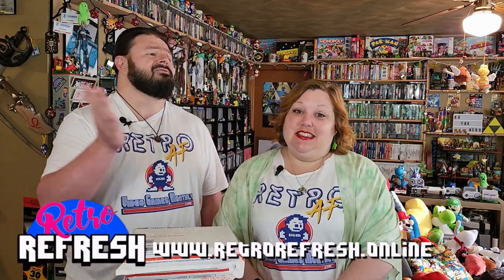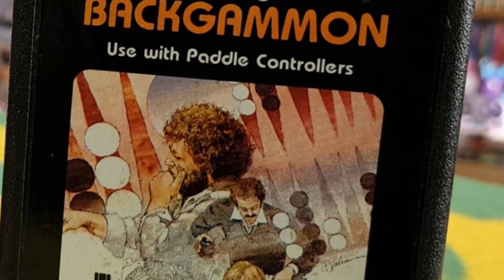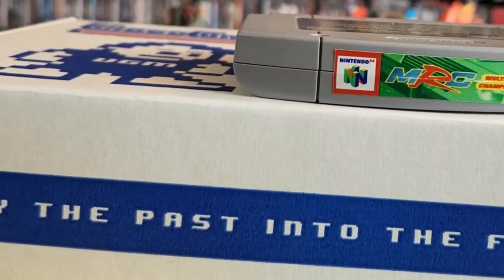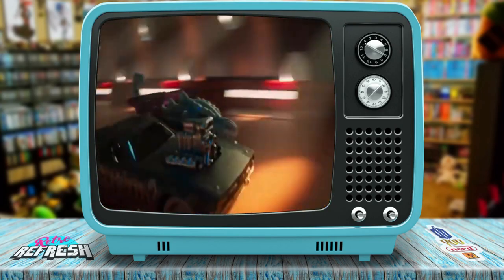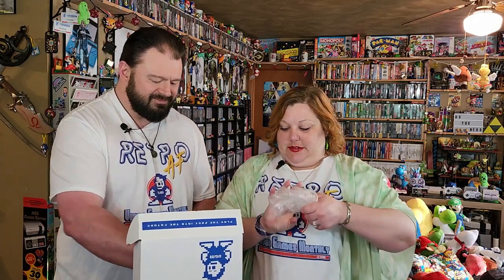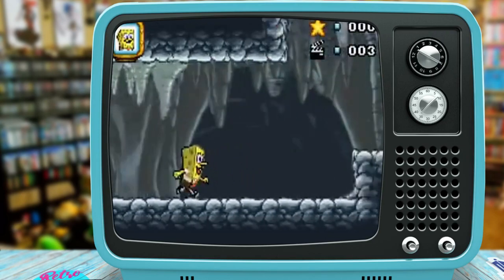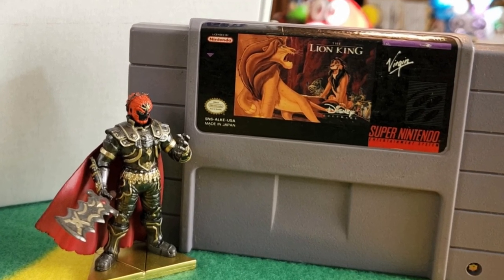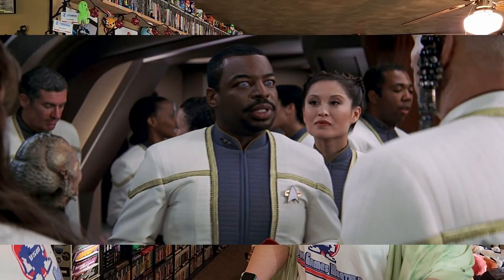Video Games Monthly -- TRIPLE Unboxing -- February/March/April 2023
Convention season is in full swing and we're just trying to keep our nerdy heads above water; this means we've fallen behind with our mail, including the VGM boxes!  Video Games Monthly is a subscription service that sends retro gaming goodness straight to your door for you to keep!  After you pick one of their pricing tiers, select from a wide selection of consoles and handhelds and populate a list of what you already have to avoid duplicates.
NES, SNES, N64, Gamecube, Wii and even WiiU.  Sega Master System, Genesis, Dreamcast.  The Sony family with PS1, PS2, PS3 and even PS4.  Plus Xbox and 360 and more.  Even Atari and Intellivision offerings.  Plus those handhelds, GameBoy, Game Boy Color, GBA for the Advance fans, DS and 3DS; you can even get Game Gear

Gameplay Footage:
A Dinosaurs Tale (Sega Genesis) - Longplay

Dungeon Master SNES Intro and Gameplay

Game Boy Advance Longplay [201] Hey Arnold!: The Movie

Game Boy Advance Longplay [206] SpongeBob SquarePant Lights Camera Pants

Mega Drive Longplay [319] Marble Madness

Mega Drive Longplay [390] Weaponlord

Multi Racing Championship (Nintendo 64 Gameplay)

SNES Longplay - The Lion King

dan finds out sheik is zelda

End Credit Art by:
Pit  @GlitchyNPC